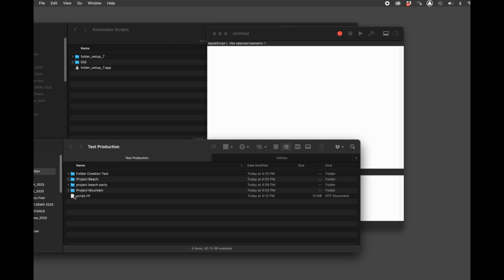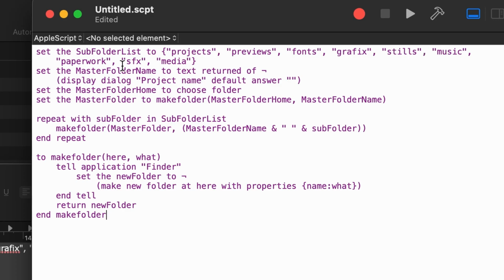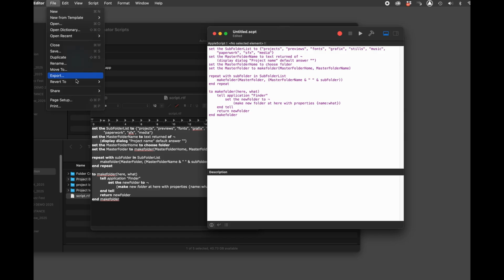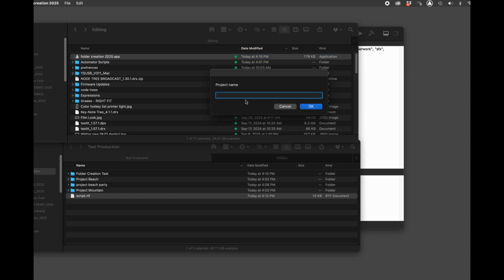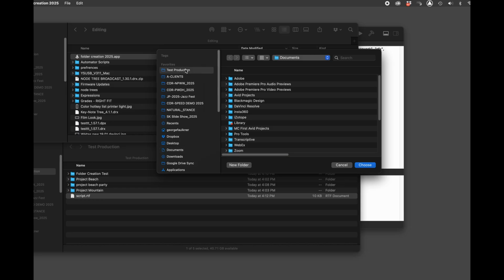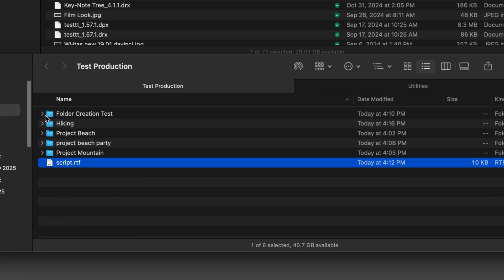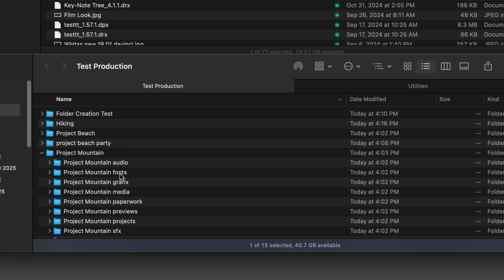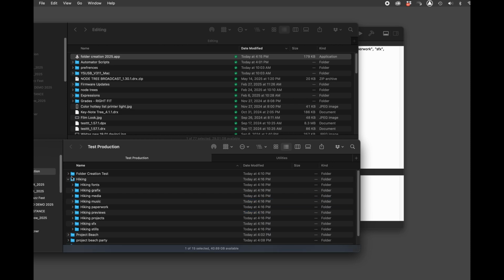How to create subfolders quickly for organizing your projects - Script in Description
This App will help you get rid of the the tedious task of creating multiple subfolders per project.
Use this script below to create your own custom app:

set the SubFolderList to {"projects", "previews", "fonts", "grafix", "stills", "music", "paperwork", "sfx", "media"}
set the MasterFolderName to text returned of ¬
 (display dialog "Project name" default answer "")
set the MasterFolderHome to choose folder
set the MasterFolder to makefolder(MasterFolderHome, MasterFolderName)

repeat with subFolder in SubFolderList
 makefolder(MasterFolder, (MasterFolderName & " " & subFolder))
end repeat

to makefolder(here, what)
 tell application "Finder"
  set the newFolder to ¬
   (make new folder at here with properties {name:what})
 end tell
 return newFolder
end makefolder